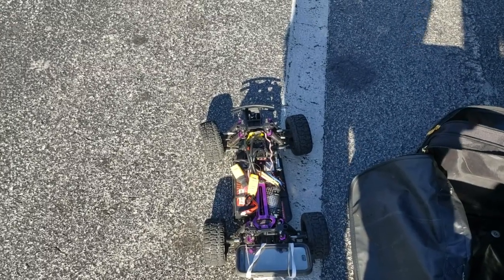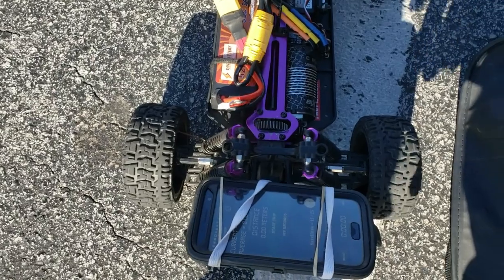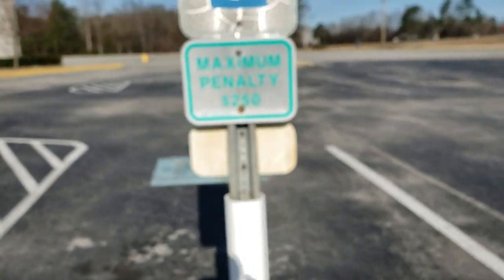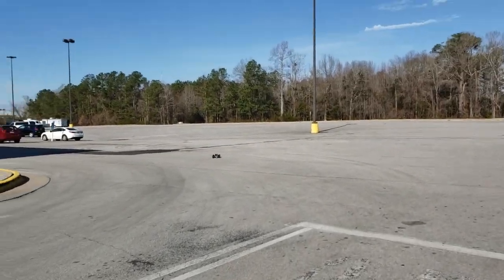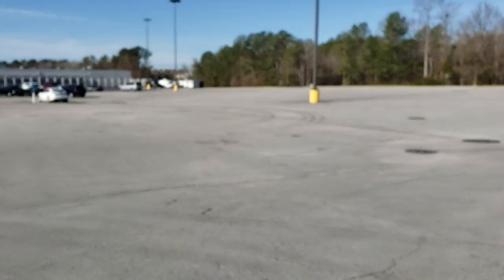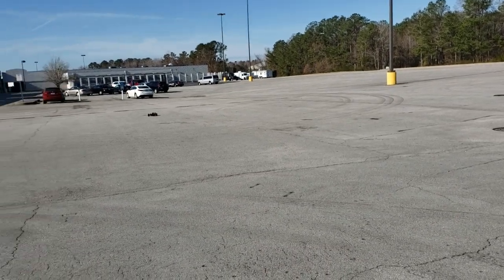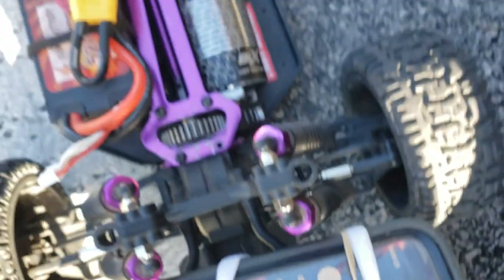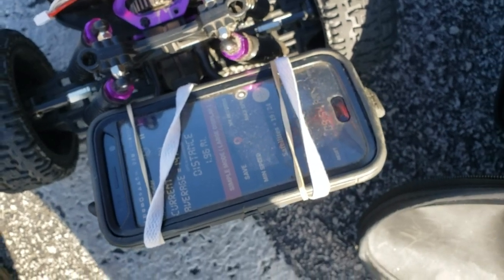REDCAT VOLCANO 6s BLX185 (TEST#3 4s) 65mph PB so far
Took the Volcano out for test #3. Still working her out but Performance is awesome. I have an update vid comin. I didnt gun her off the line I built up the speed so i know she can get more than the 65mph. Esc is on the stock settings and she can gear up a tooth or two without any Issues to motor. Once I get my aluminum diff housing for my rear and pro diffs, I will shim them. With the aluminum I should be able to kill any flex in my rear end adding stress to diffs and plastic diff housing. My new chassis will arrive by this evening..I wont break this down until I'm able to rebuild completely in one sitting🤞🏼😎. Test #4 on the way💪🏽✊🏽💯👈🏽😎